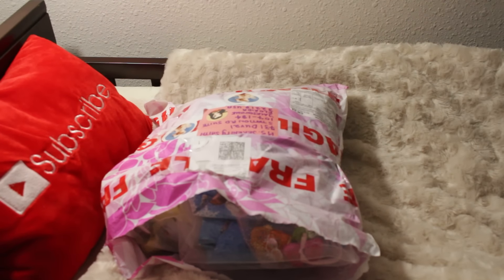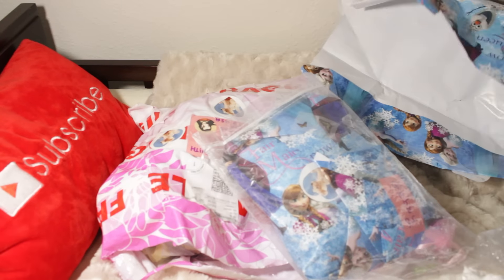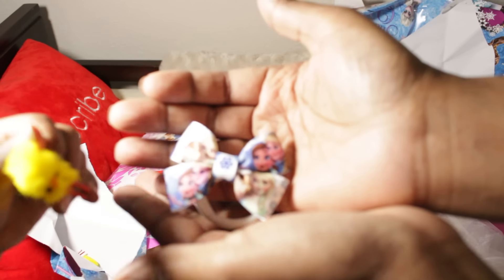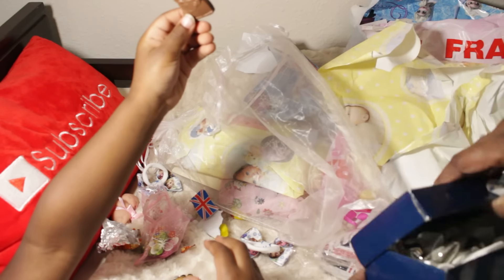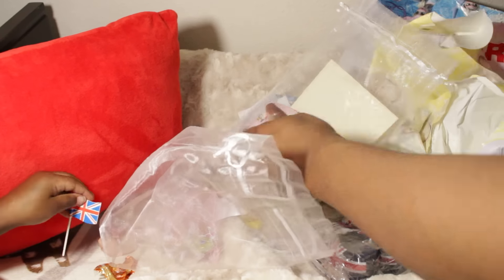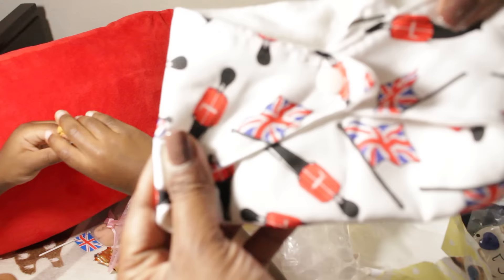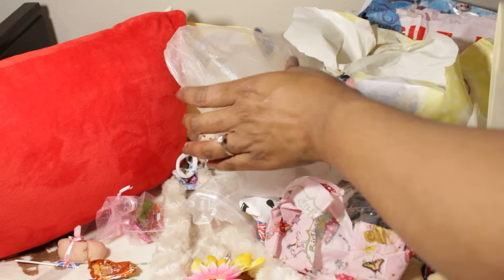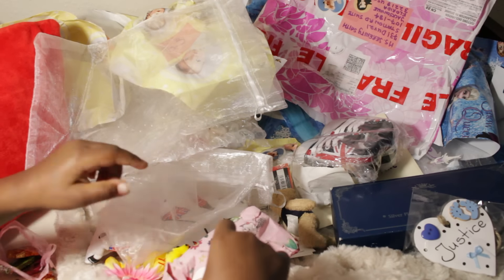MSSERENITY SMITH:Happy Mail from TMC😁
Here is my address:
731 Duval Station Road Suite 107-184

My Facebook doll group is:
MsSerenity Smith Doll Chat Club